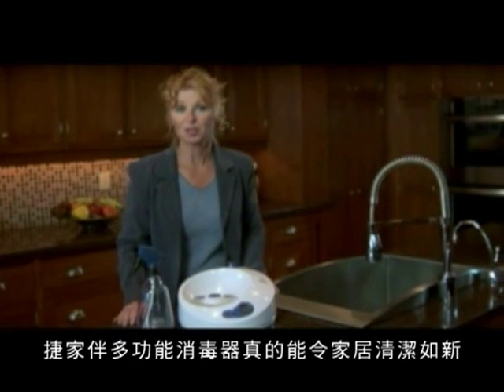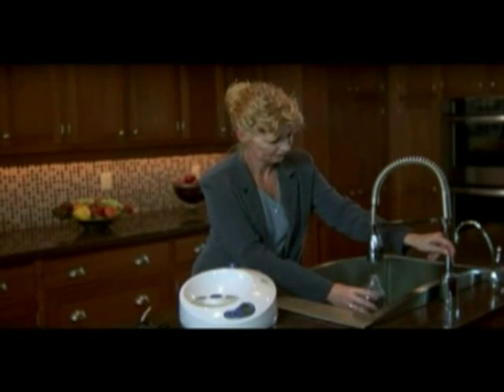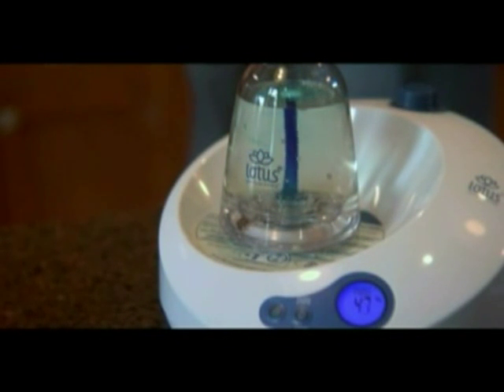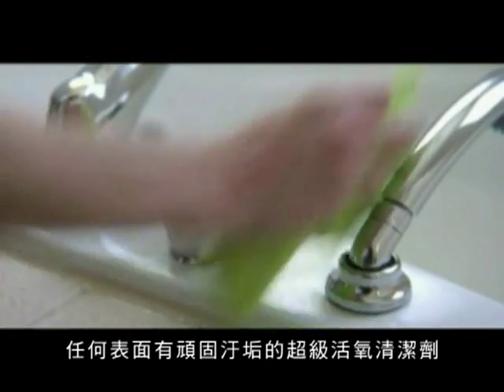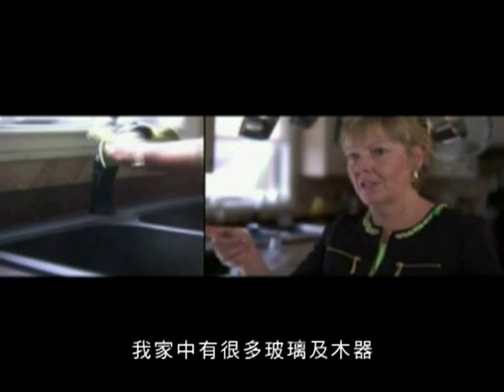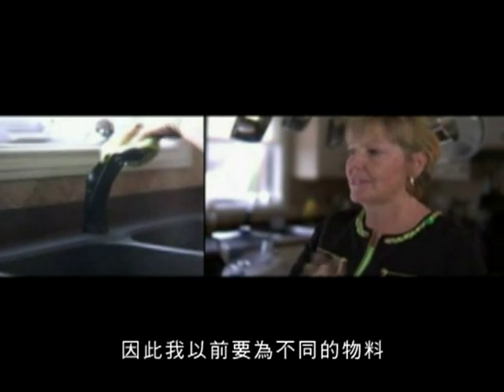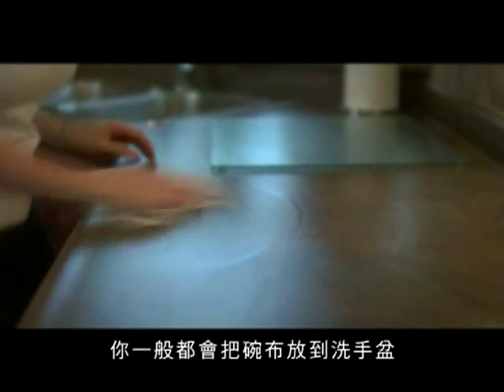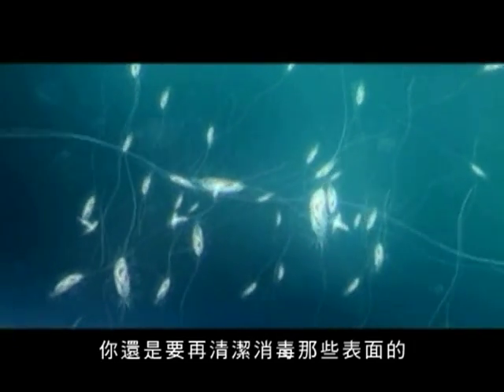Giabo Lotus Sanitizing System - Demonstration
Hands-on video demo of Giabo Lotus Sanitizer; and an asthma sufferer shares her experience of using Giabo Lotus.

本影片會示範捷家伴多功能消毒器簡易的使用方法及用家的一些經驗分享